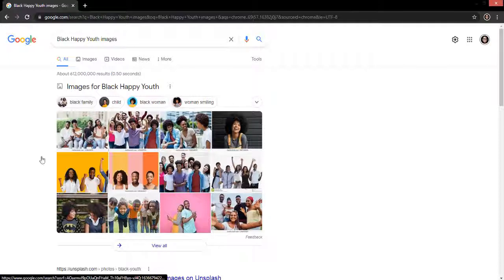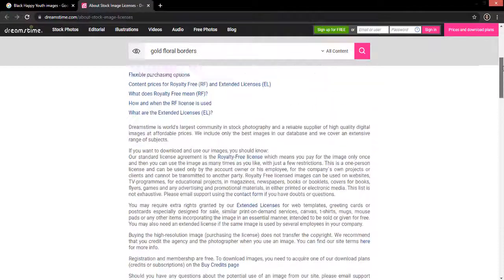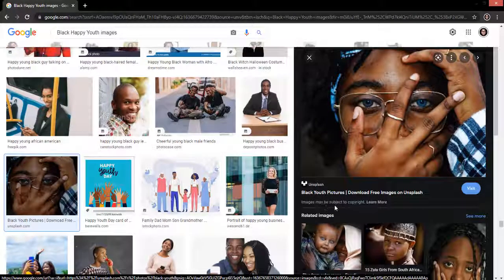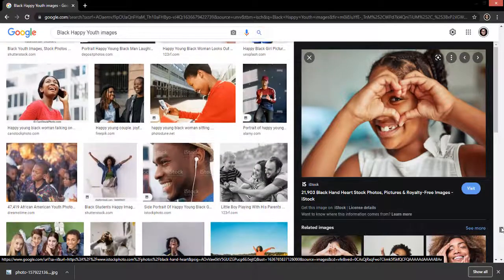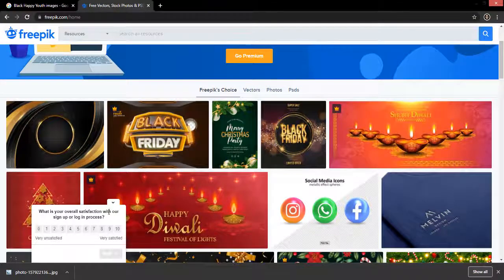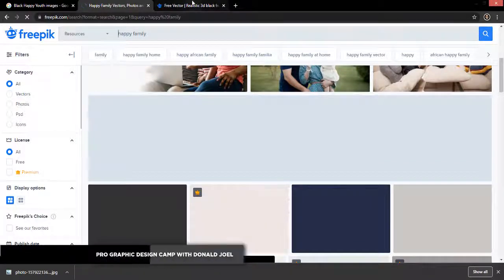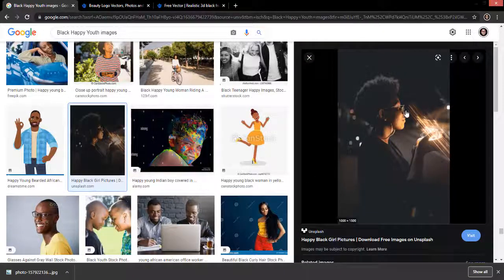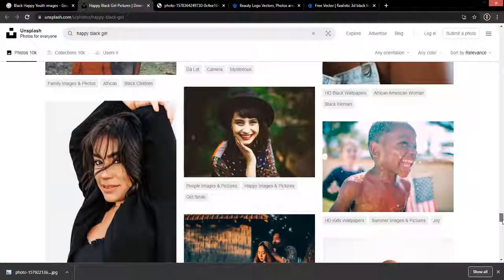How to use images from the internet to avoid copyright laws prosecution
In this video you will learn the approach I take towards using images from the internet to avoid copyright laws prosecution.

I have a video in the link below which will show you how to remove watermarks from backgrounds and images so that you can use them. Although you have to do this with real caution also but it will be of help to you.